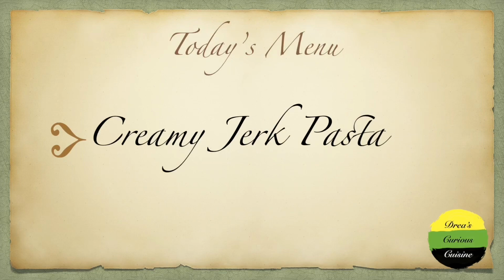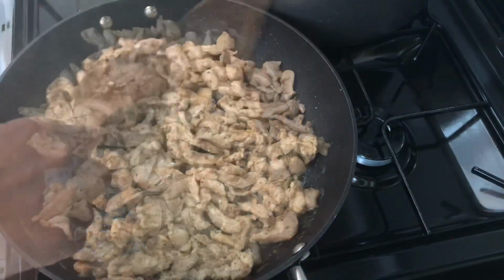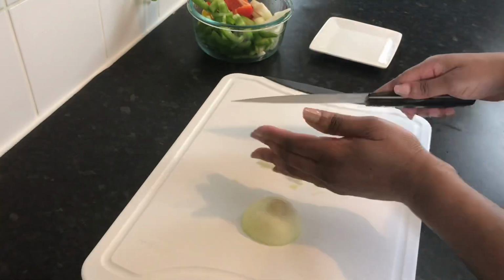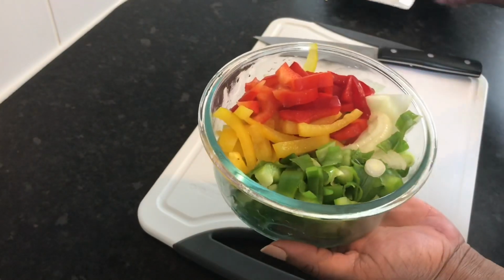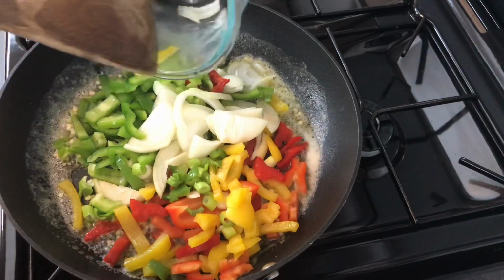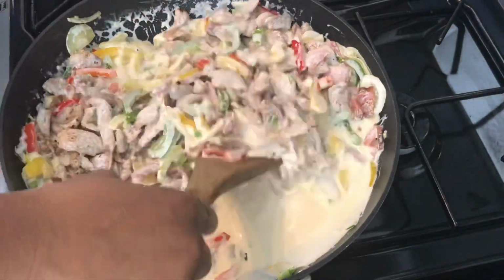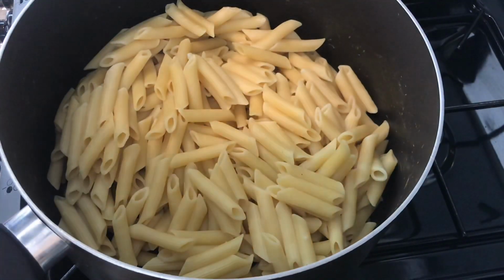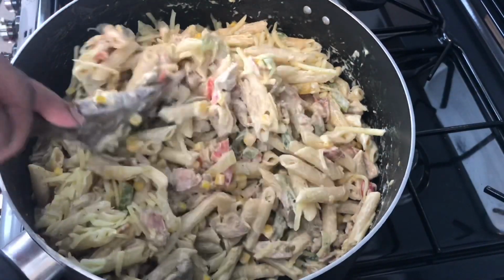HOW TO MAKE CREAMY JERK PASTA/JERK CHICKEN PASTA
Thanks so much for coming back to my channel . Today I made CREAMY JERK PASTA

* 2 Chicken breast ( or which ever part of the chicken you want to cut off in small cubes or strips )
* 1 tablespoon jerk seasoning or any other seasonings you want to add
* 1 pack Penne pasta ( boiled and drained )
* 1 onion ; chopped
* 1 or 2 stalks of escallion / spring onions
* 1 or 2 cloves of garlic
* 1 ounce butter
* 8 ounce double cream ( heavy cream )
* 1 pack bacon
* 1/2 teaspoon salt
* 1/2 teaspoon black pepper
* 1 can sweet corn ( drained )
* 1/2 medium green pepper ( sweet pepper )
* 1/2 medium yellow pepper ( sweet pepper )
* 1/2 medium red pepper ( sweet pepper )
* 8 ounce shredded cheese ( or add to your liking )
* 2 tablespoons sugar

1.Cook chicken on stove top or place in the oven for 20 minutes . fry or place bacon in the oven
2 . Cook pasta
3. Heat butter & sauté garlic,sweet peppers ,escallion & onion . Add double cream / heavy cream , salt ,         pepper & mix well.
4. Pour creamy chicken &veg mixture onto the boiled pasta & stir ; be sure to combine well
5. Sprinkle on shredded cheese & serve immediate

You can serve it by itself or cook some other meat to go with it

How to make creamy jerk pasta